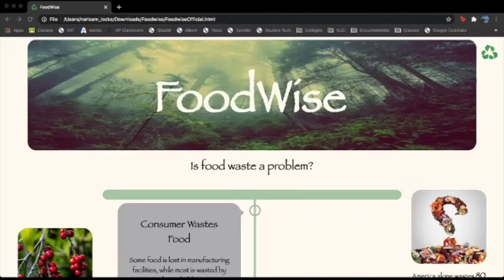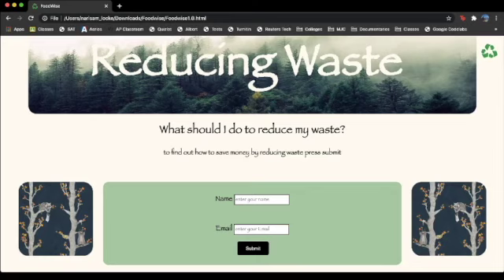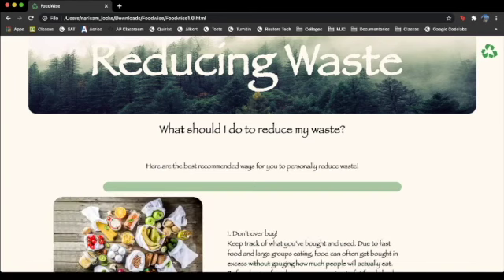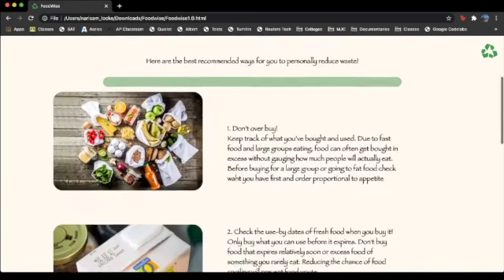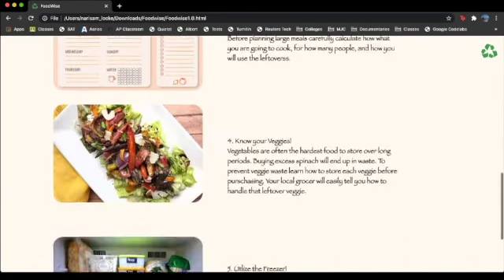Foodwise Video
This video is about Foodwise Video